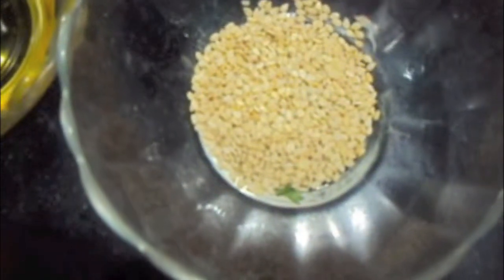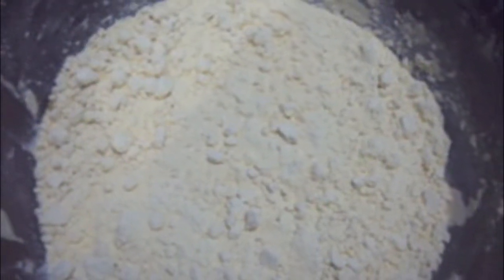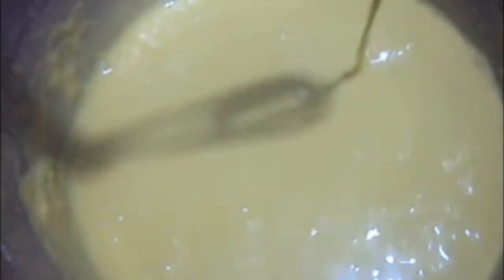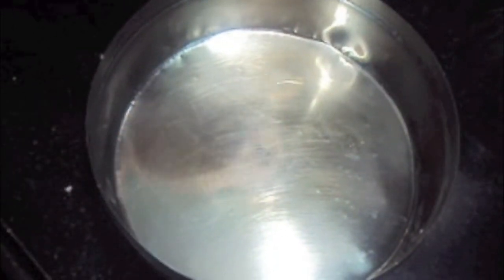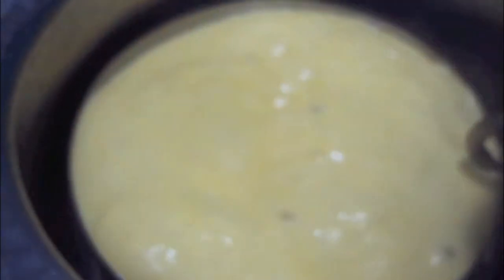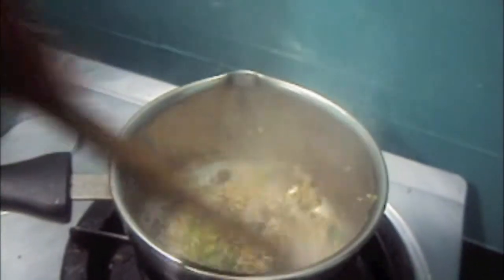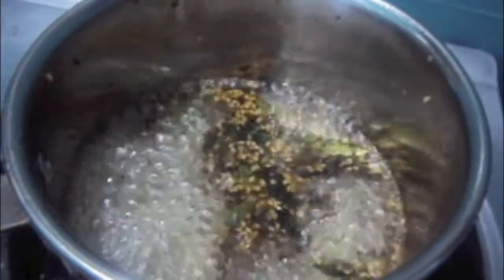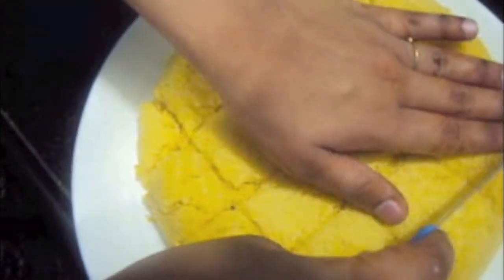** KHAMMAN DHOKLA **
khamman dhokla is a gujrati dish very easy to prepare

**DRY FRUIT CHICKEN**

**BOHRI BIRYANI**

**SATAY CHICKEN WITH WHITE SAUCE**

** VEG NOODLES **

**SPONGE CAKE**

 **RICE CHAPATI**

XOXO ,
SHIFA'S KITCHEN